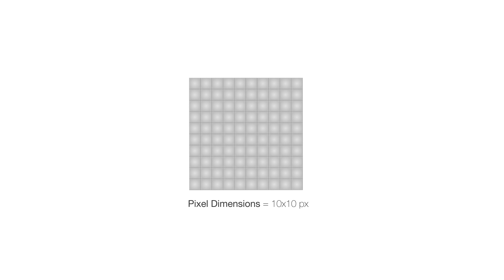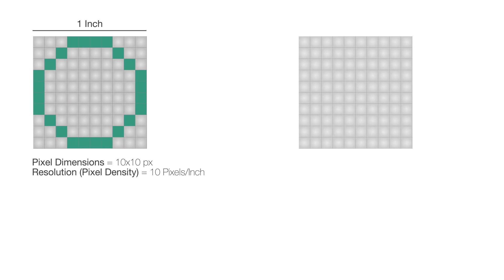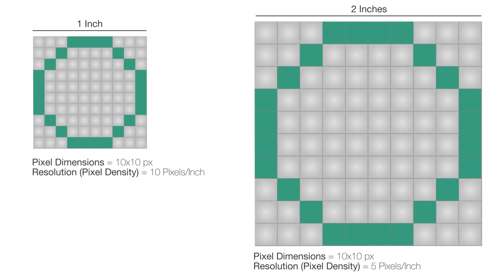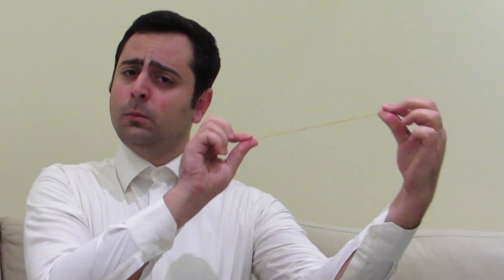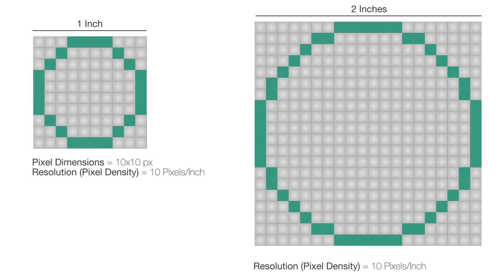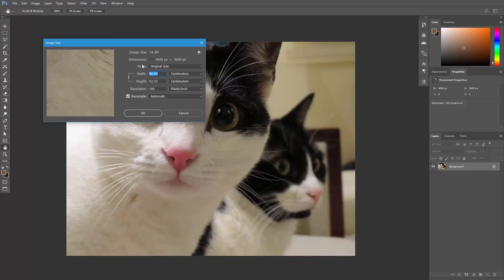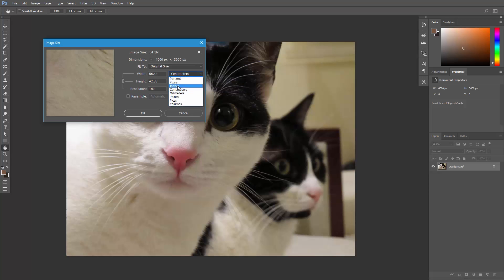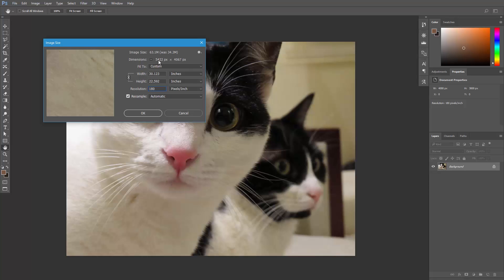Image Size and Resolution Explained (correction at 1:05 and fixed video in the description)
CORRECTION: at 1:05 "Increasing the image size does not INCREASE its resolution (or pixel density)."

In this short video, we're going to learn about the technicalities of an image's dimensions.

We will understand the meaning of some technical words like "Pixel Dimensions", "Pixel Density", "Resolution", and "Image Size". We will see the difference between them and learn how they affect each other.